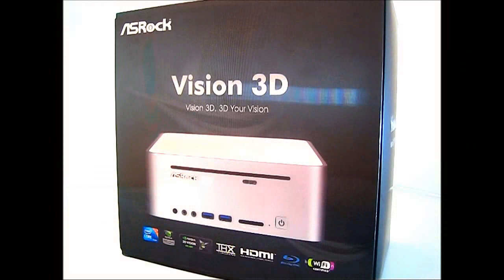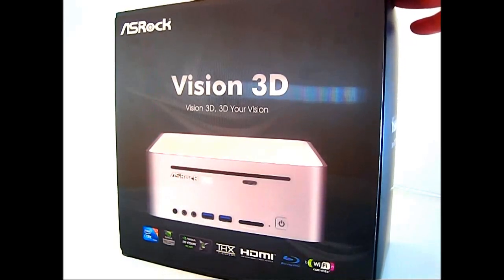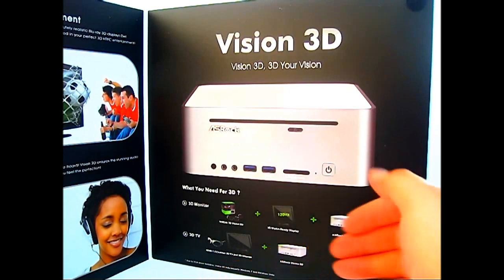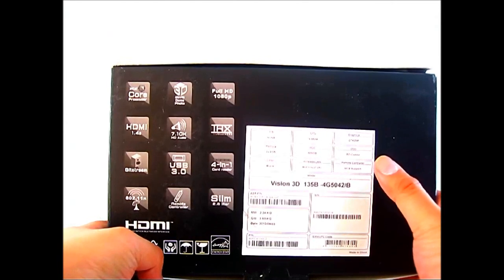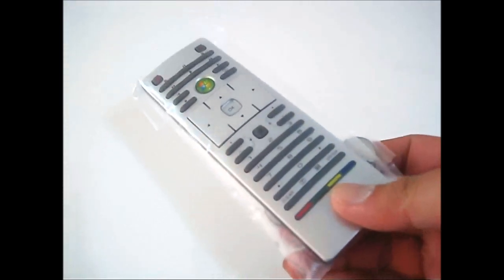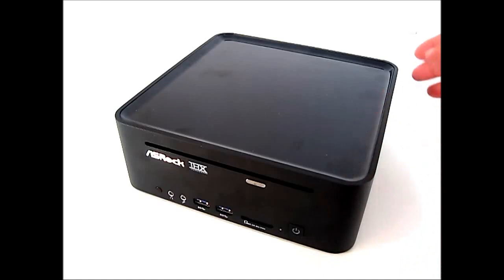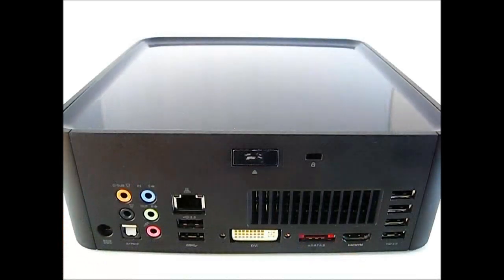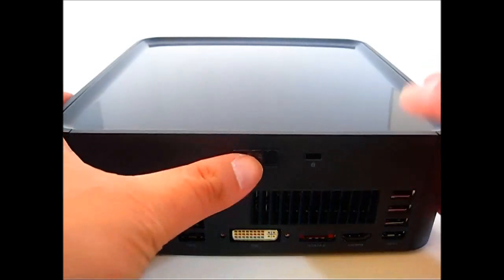Asrock Vision 3D HTPC - Product Overview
For the full review and benchmarks

The Asrock Vision 3D HTPC was designed to deliver cutting edge home theater technology in a compact form factor. The Asrock Vision 3D HTPC uses an Intel "Arrandale" mobile processor, paired with an NVIDIA GT 425M GPU instead of the typical Intel Atom processor found in most pre-built HTPCs. The components of the Asrock Vision 3D HTPC are compactly housed inside a thick and heavy anodized aluminum enclosure. A slot-loading Blu-ray or DVD drive can also be found inside with a 2.5" 7200rpm HDD for storage and 4GB of DDR3 SO-DIMM memory upgradeable to 8GB. The Asrock Vision 3D HTPC is not only capable of 3D media playback with 7.1 HD audio support over HDMI 1.4a, but users can also enjoy media encoding and even 3D Vision video gameplay.